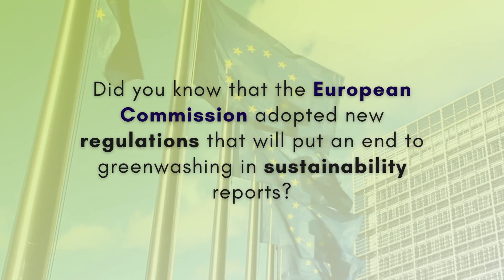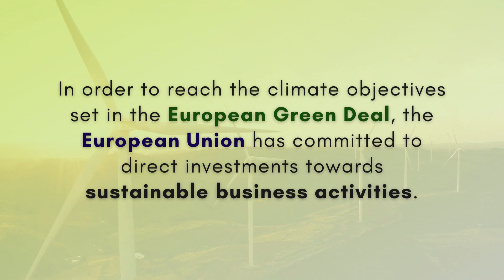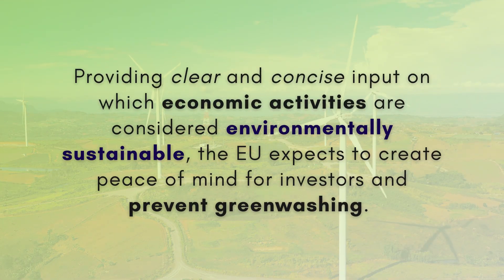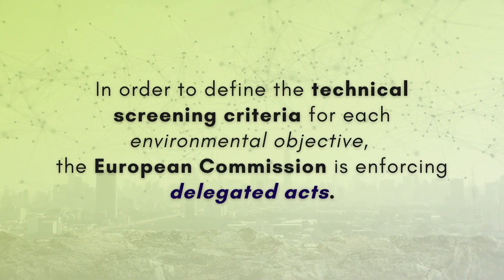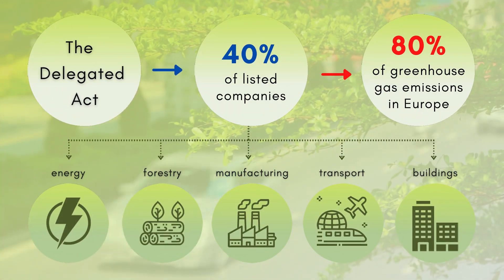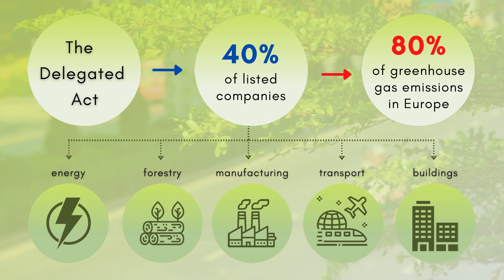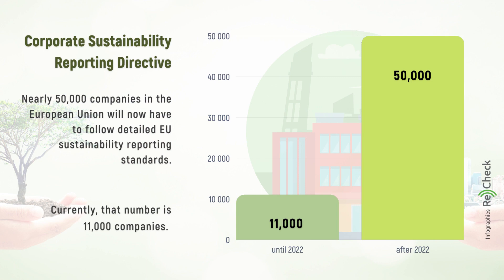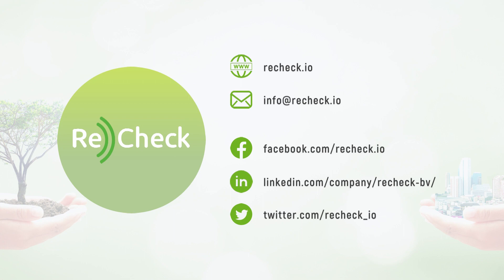EU Taxonomy Tags Sustainability And Puts An End to Greenwashing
Thanks to new EU regulation and measures, the European Commission will put an end to greenwashing in sustainability reporting. The EU Taxonomy clarifies which economic activities are sustainable and contribute to SDG and the Environmental, Social, & Governance (ESG) goals.